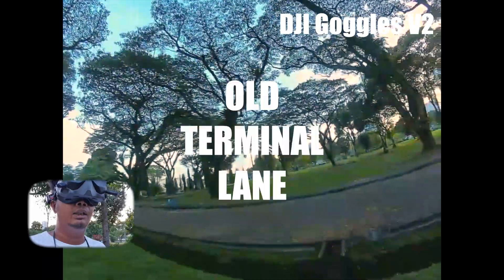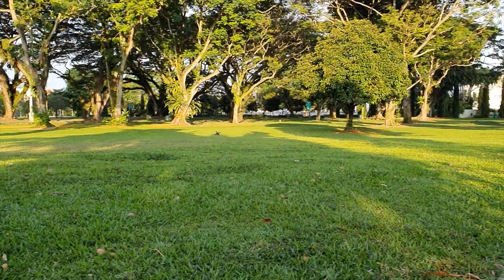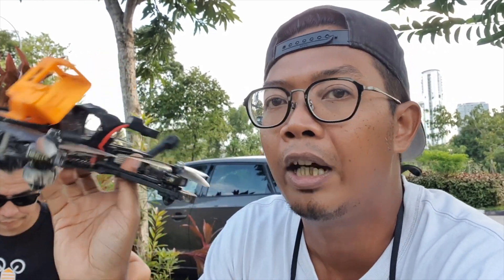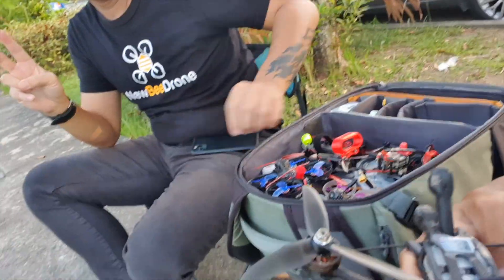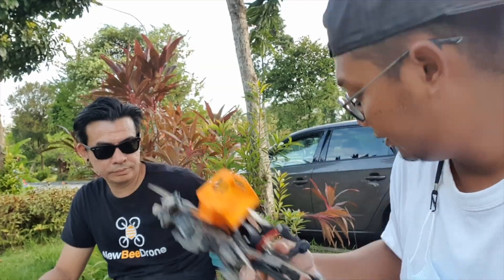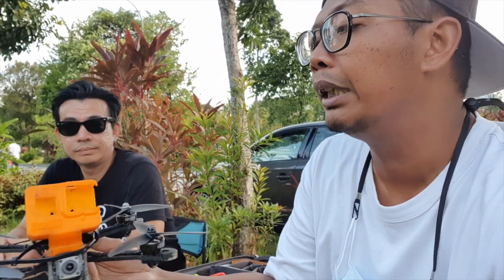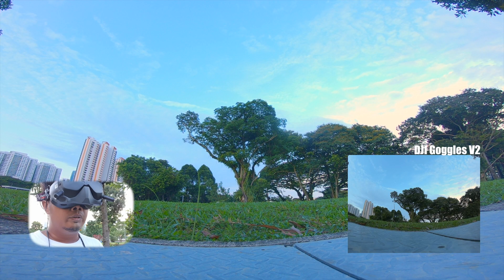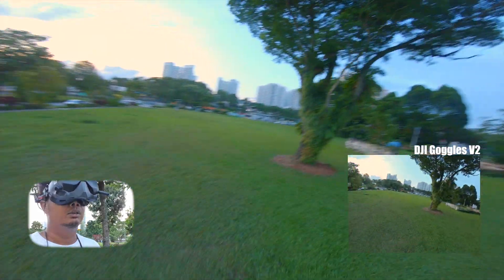DJI FPV Goggle V2 Gave Me Low Res and Pixelated Image | Range Issues?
Flew my DIY drone and got issues with range. Barely 50m away and im already seeing bad image on my video feed. Time to get back on the bench and give it a check.

- DJI FPV Combo 4K 60fps FPV Drone
- GepRC Cinelog25 2.5" 4S Drone with Caddx Polar Vista
- Luminier Duality 2.4/5.8Ghz HD Stubby for DJI FPV Goggles V2